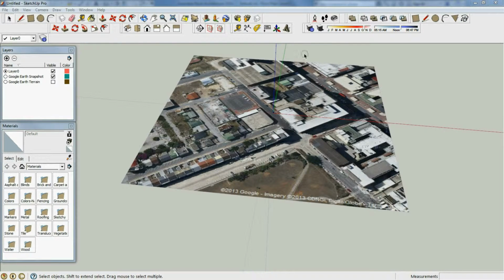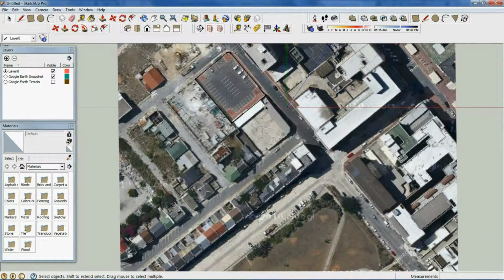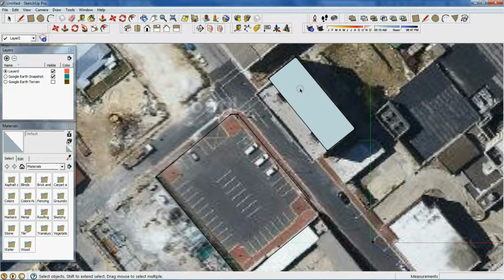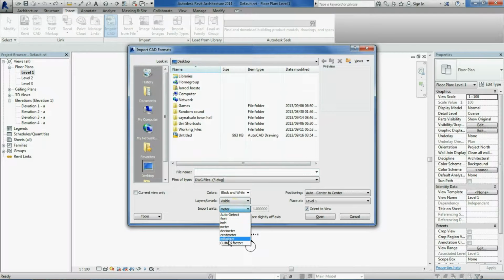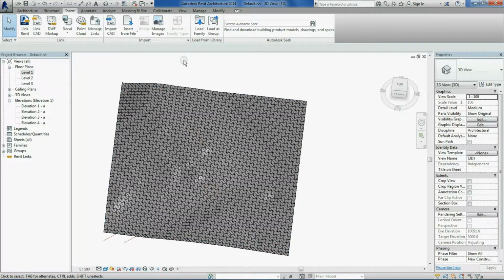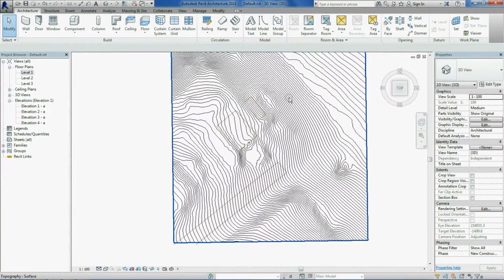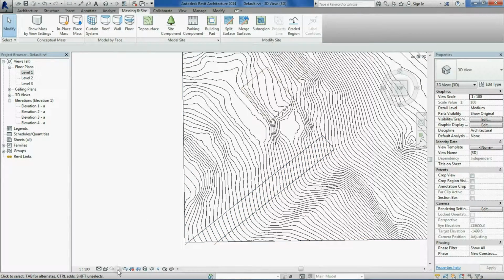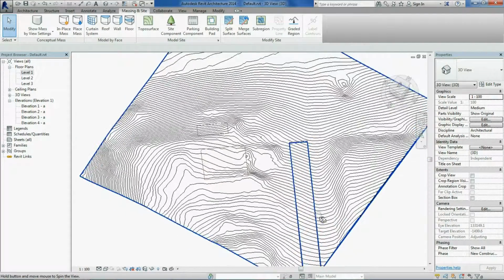Master the Art of Topo Surface Location Identification: Sketchup to Revit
Unlock the full potential of your design process with this step-by-step guide on importing and converting topo surfaces from Sketchup to Revit for more accurate and dynamic architectural designs.

Revit version: 2014 and above

Tutorial by @JarrodRyanZA